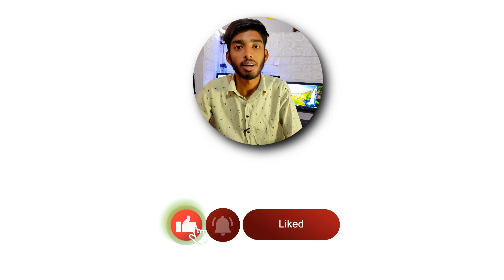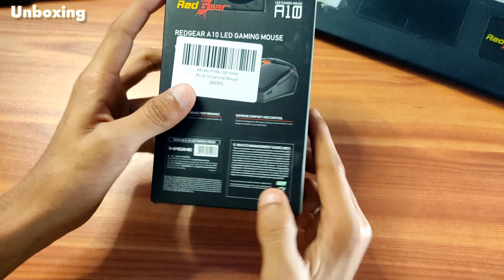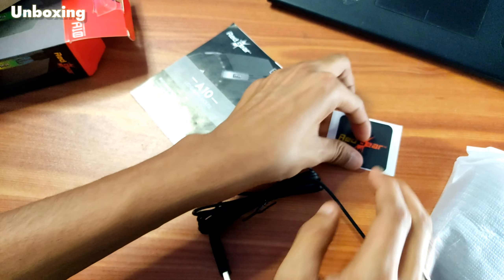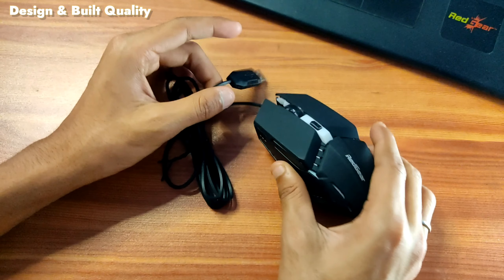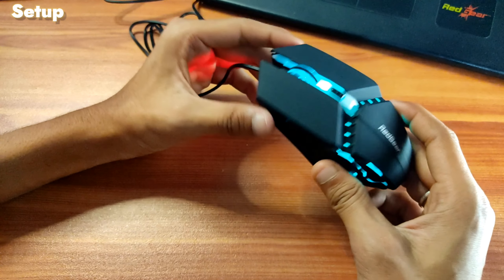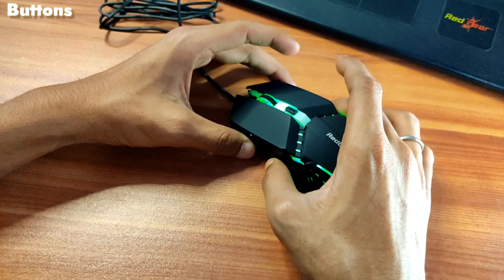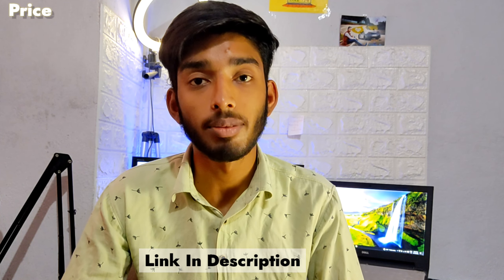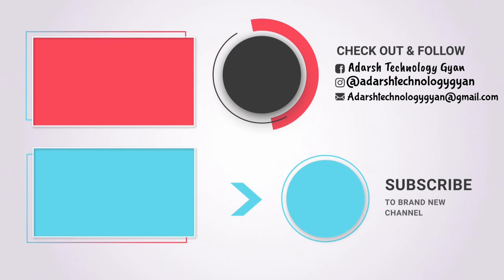Redgear A-10 Wired Gaming Mouse with RGB LED || Best Gaming Mouse under 500 || ATG Tech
So Guys, In this Video we talk About Redgear A-10 Wired Gaming Mouse with RGB LED | Best Gaming Mouse under 500. If you need to buy Best made in India gaming mouse🔥Video till the end to know more about this and don’t forget to like and share this video with your friends and family. best gaming mouse under 500 | best budget rgb gaming mouse | cheapest gaming mouse | gaming mouse under 1000 | best rgb gaming mouse under rs 1000

Buy Link mention in this Video –
⦁ Redgear A-10 mouse
⦁ Redgear Mouse

Queries Solved :-
⦁ Are Redgear mouse good?
⦁ Is Redgear A20 mouse good?
⦁ Which red gear mouse is best?
⦁ Can Redgear a10 mouse drag click?
⦁ What is the polling rate of Redgear a10?

More About Video/Product :
⦁ Lightweight Gaming mouse for quick moves during your gaming sessions
⦁ On the Fly Dpi Change upto 2400
⦁ Extra Durable switches and build quality to increase the durability of the mouse
⦁ Designed for All types of Grips and All types of Games

⦁ My Suggestion Mic :-
⦁ Boya Mic
⦁ Manono Mic

ALWAYS Smile ..)(